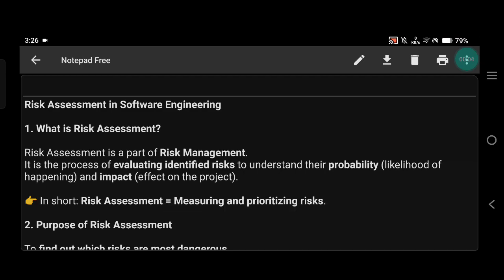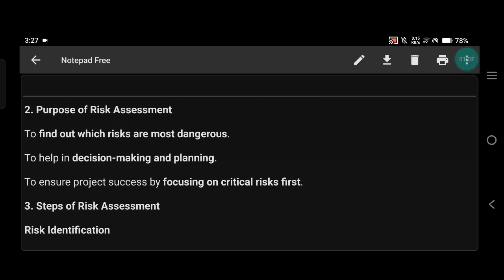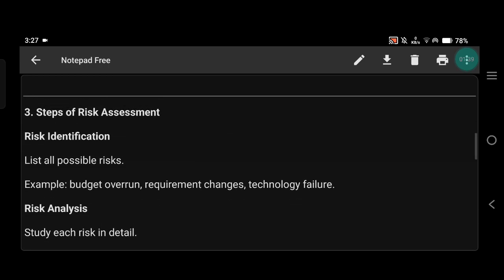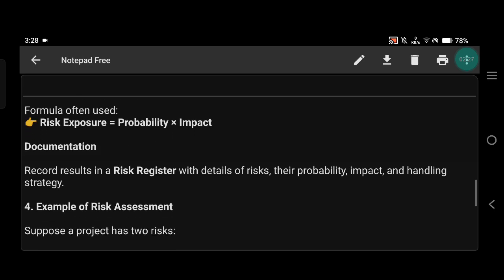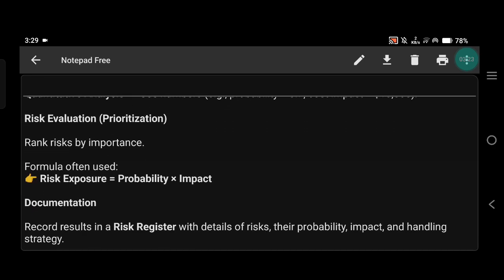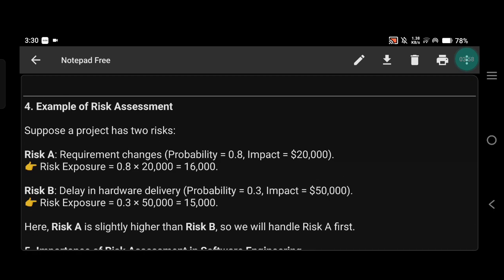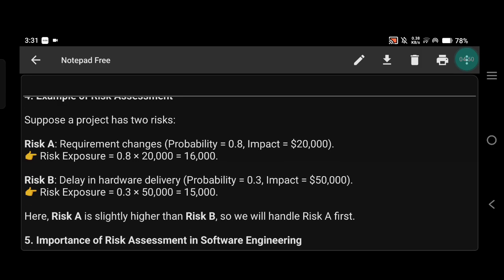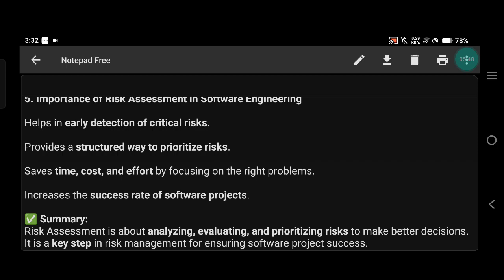Risk Assessment in Software Engineering | Explained with Examples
In this video, we explain Risk Assessment in Software Engineering in simple English with examples.

You will learn:
✔ What is Risk Assessment in Software Engineering
✔ Steps of Risk Assessment (Identification, Analysis, Evaluation, Documentation)
✔ Risk Exposure Formula (Probability × Impact)
✔ Example of Risk Assessment in a software project
✔ Importance of Risk Assessment for project success

👉 Whether you are a student, preparing for exams, or getting ready for job interviews, this video will help you clearly understand the concept of Risk Assessment in Software Engineering.